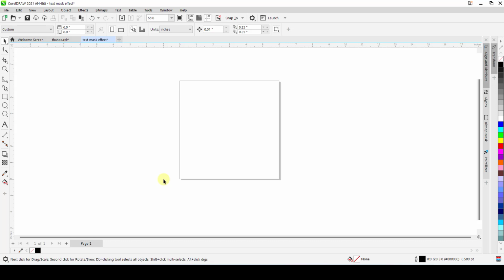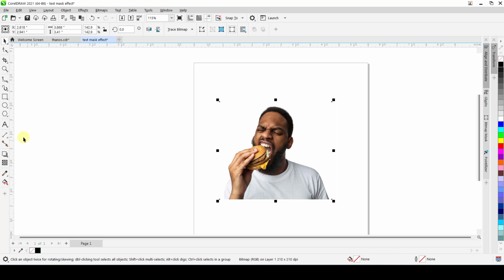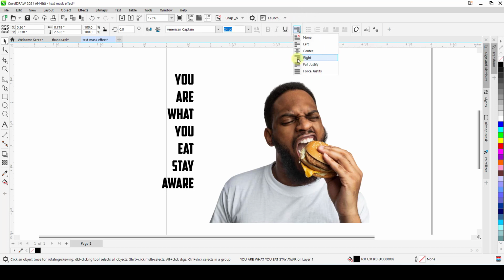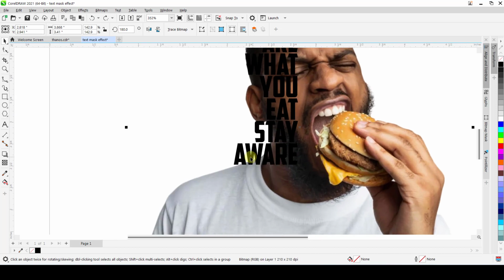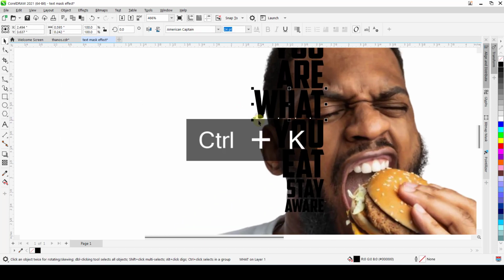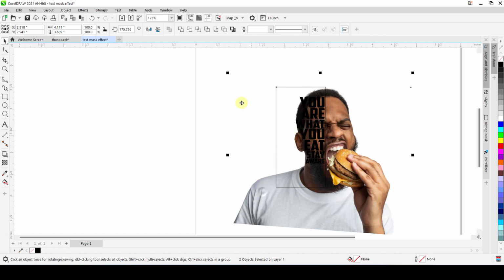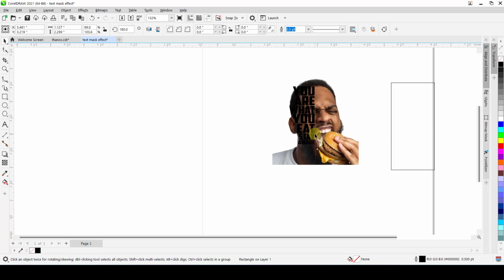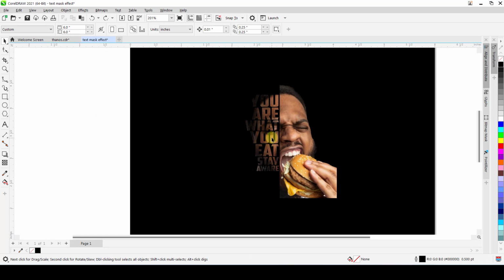HOW TO CREATE A TEXT MASK EFFECT WITH COREL DRAW - Timothy Xavier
HOW TO CREATE AN AWESOME TEXT EFFECT EASILY USING COREL DRAW - Timothy Xavier

How do you mask images using text in CorelDRAW?
In this Video you will learn to create this popular text masking effect using CorelDRAW! In this lesson, you will use the import command to bring in your image and use the text tool to create sample text, which can be anything you like. You will isolate parts of the image you want to mask using a combination of rectangle and shaping tools to arrive at your destination.
Finally, we add a background to complete the effect.
You will learn a few important CorelDRAW tips and tricks along the way.
You can also make tutorial requests as comments and I'll be on hand to treat them as urgent.

• RECOMMENDED SOFTWARE & GEAR:

- A PC
- CorelDRAW 2021 or lower
- A Mouse/Pen and Tablet